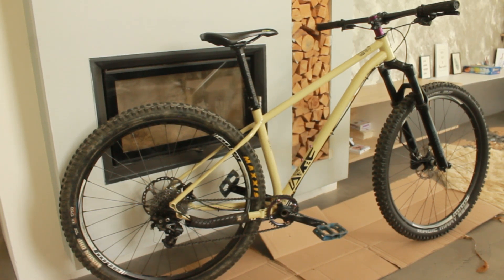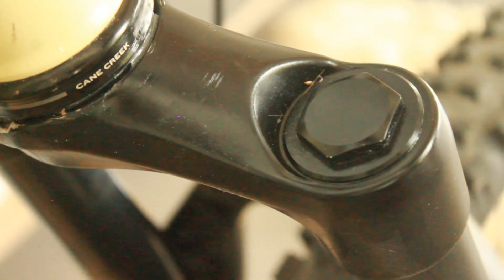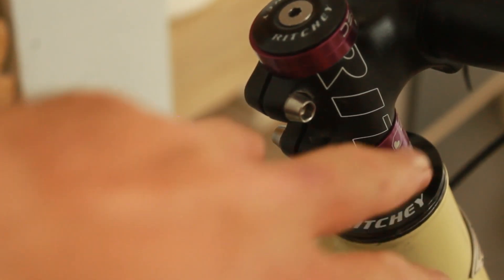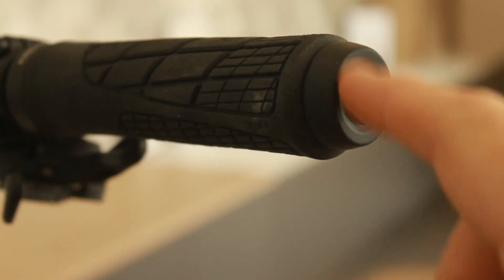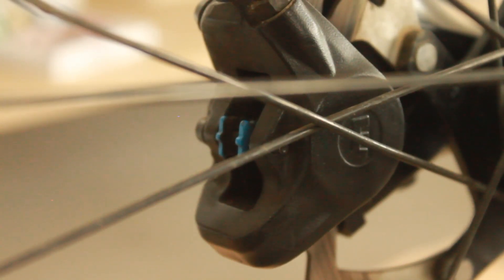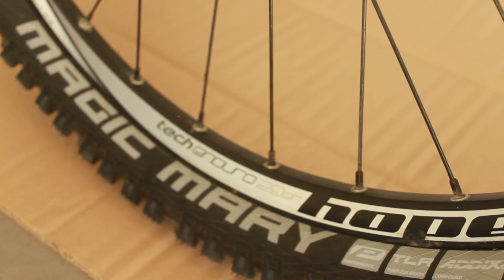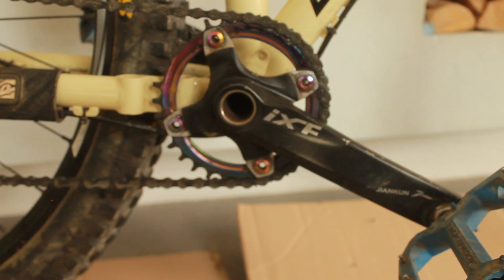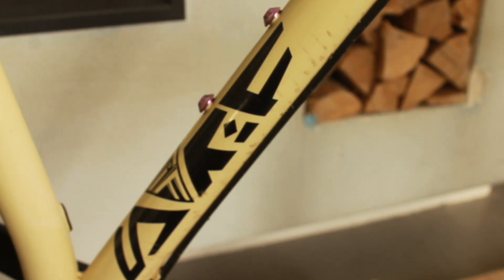Been a While... Bike Check & Upgrades